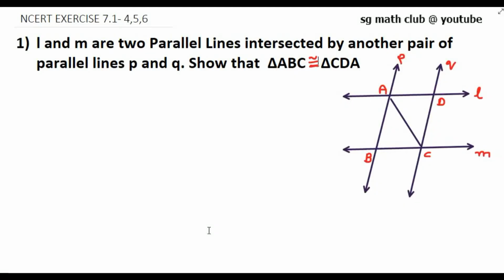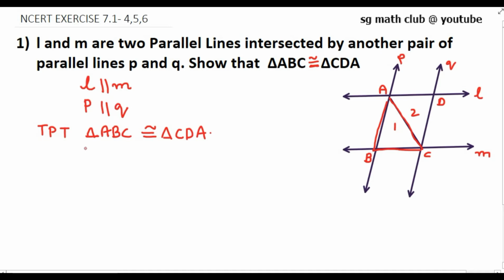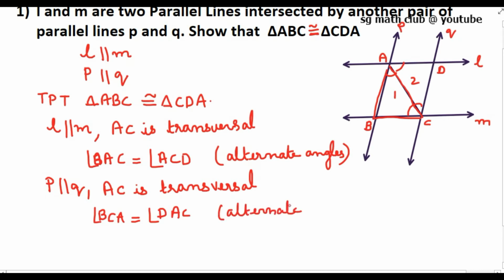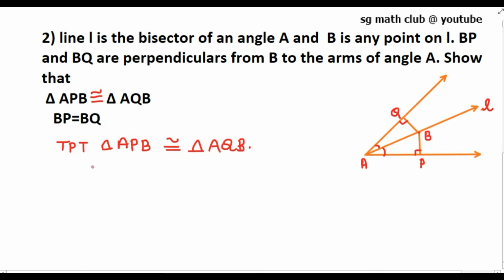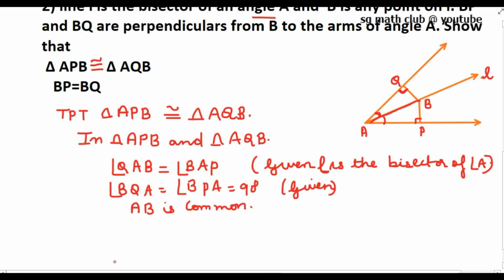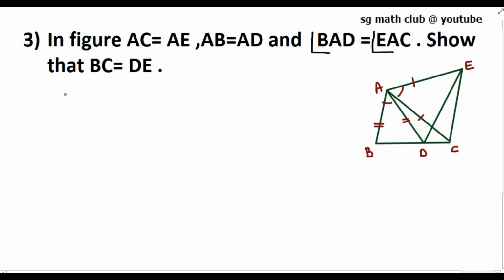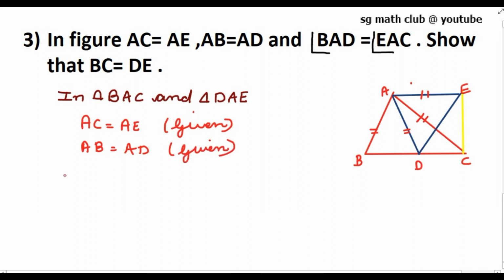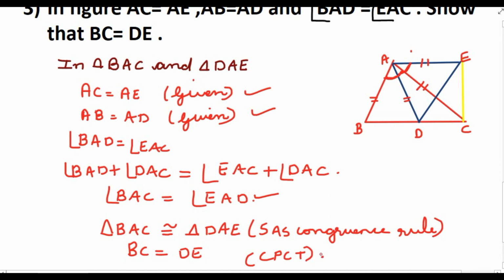Triangles Class9 CBSE - NCERT EXERCISE 7.1-4,5,6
Criteria for Congruence of Triangles